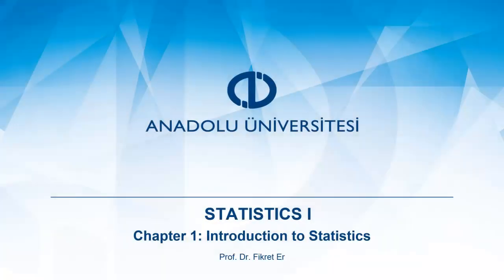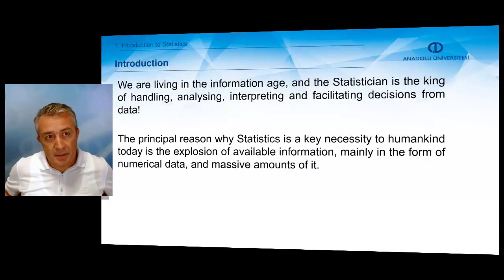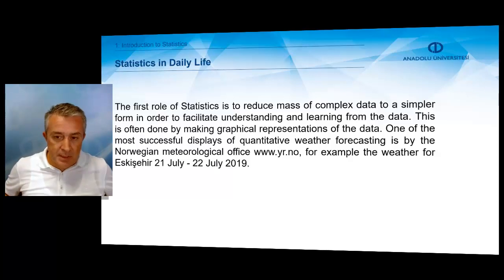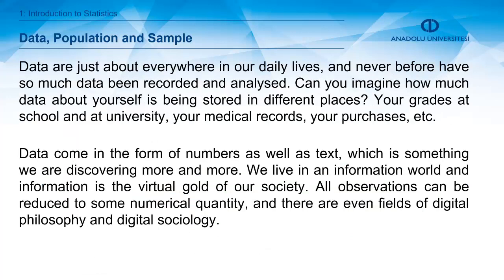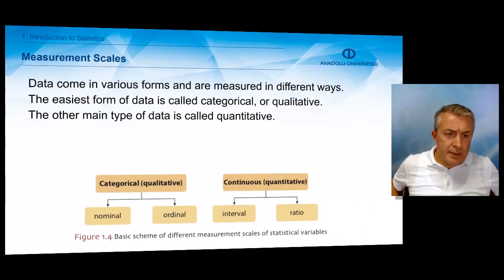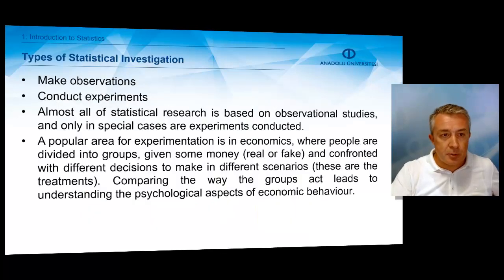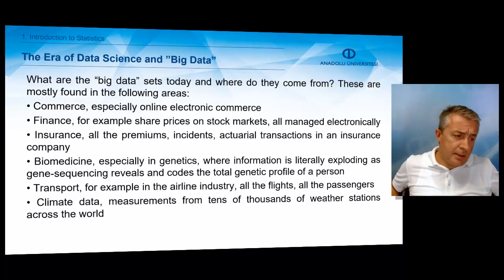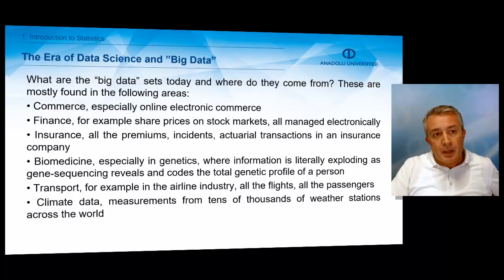STATISTICS I - Unit 1 Chapter Summary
Realize the importance of Statistics in everyday life and research.
Understand the basic concepts of data, population and sample.
Know the difference between data and variables, and between the various measurement scales.
Distinguish between observational and experimental studies, and the sort of conclusions that can be drawn from them.
Appreciate the world of “big data” in which we live, and how Statisticians play a key role to understand it.